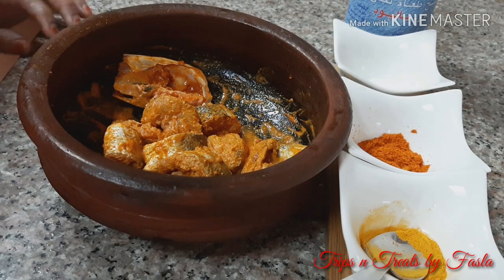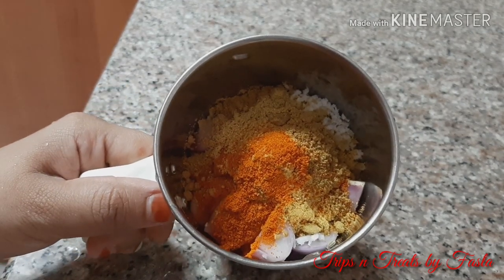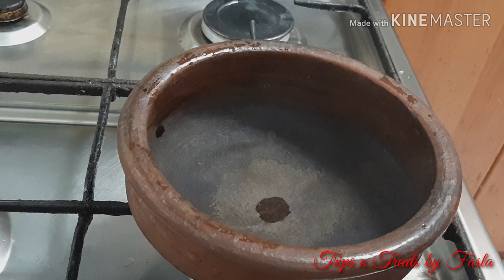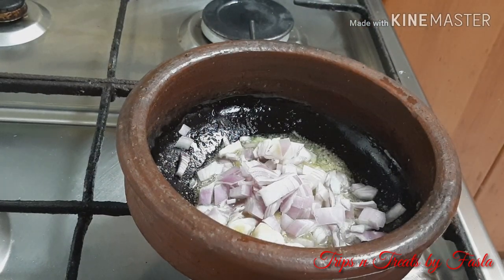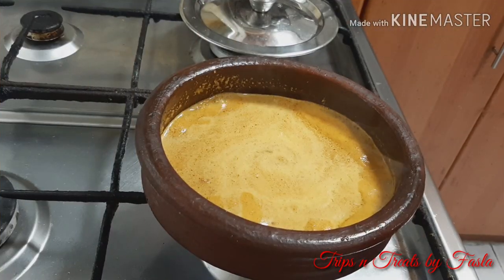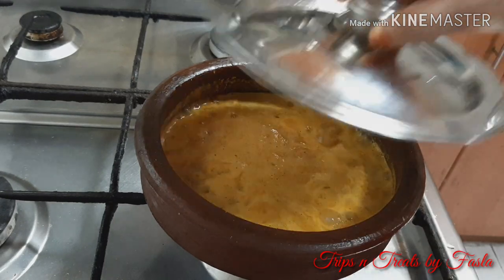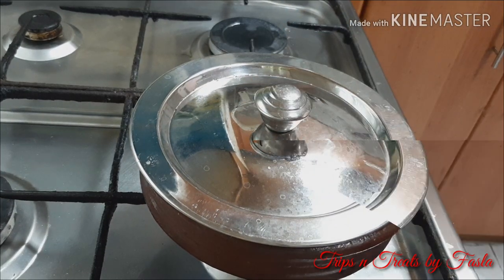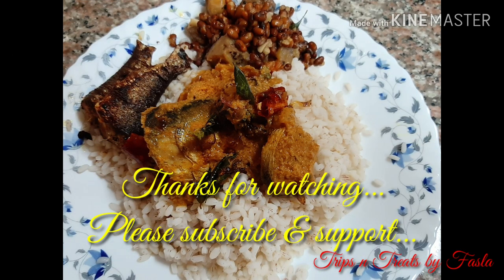പൊരിച്ച് വെച്ച Fish Curry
Ingredients:
For Fish Marination:

Salt

For Preparing Curry:
Coconut Handful  grinded
Big Jeera few
Fenugreek few
Garcinia/ Kudampuli- 4-5
Ginger Garlic  Chilli Paste - 1 tsp
Salt

For tempering:
Coconut Oil 2tbsp
Shallots - 2
Dry Chilli - 3
Curry leaves

A very tasty spicy  barracuda fish curry is all your way and can even use other fishes like Kingfish(Aykoora), Salmon ,Pomfret(Avoli)
etc.Hope you will enjoy your dish.